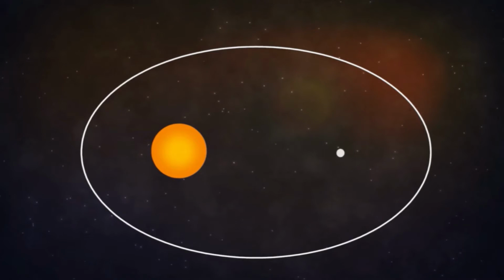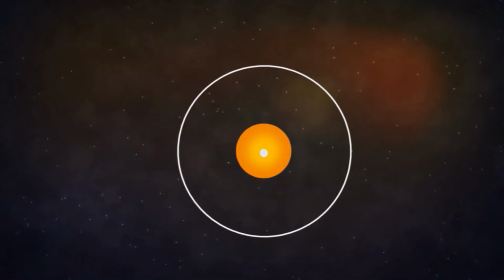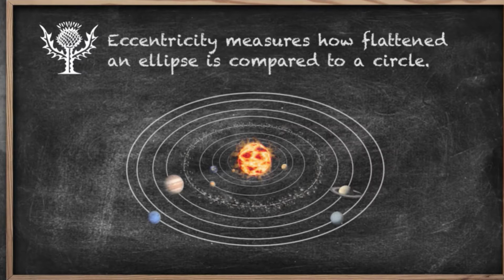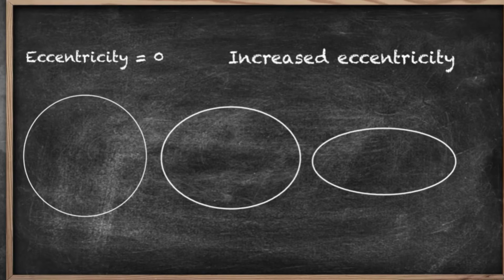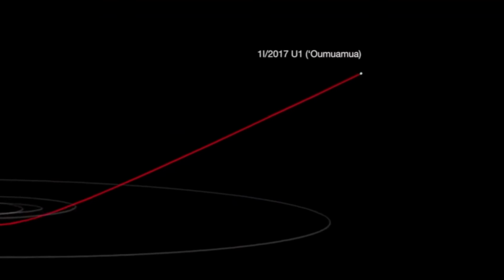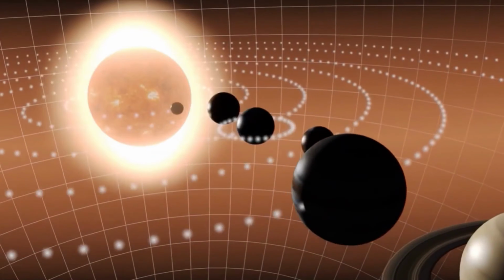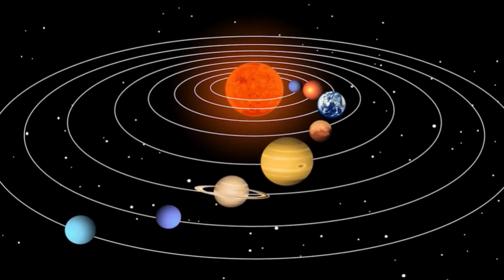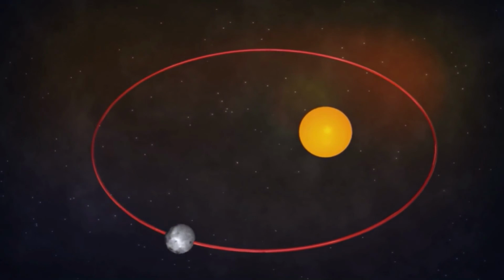Kepler's Laws of Planetary Motion Explained in 5 Questions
Kepler's first law of planetary motion states that all planets move about the Sun in elliptical orbits having the Sun as one of the foca. But what does that actually mean? Well an ellipse is a shape that resembles a kind of squashed circle. Its foci are two points within the ellipse that describe its shape. For any point on the ellipse, the sum of that points distances to the two foci is the same.

The further apart the foci are, the more squashed the ellipse is. If the foci become so close that they are only one focus, you just have a circle. In reality orbits are never perfectly circular. But we do know that the Sun will always be one of the foci of the elliptical path of an orbit. Knowing that the Sun is a focus of the planet's orbit can tell us a lot about the shape of that orbit.

Kepler tells us that orbits are ellipses, which are like circles with some added eccentricity. But what is eccentricity? How do you figure it out? Eccentricity measures how flattened an ellipse is compared to a circle. We calculate it using this equation. So what does that mean? Well, a is the semi-major axis, or half the distance along the long axis of the ellipse. And b is the semi-minor axis, or half the distance along the short axis of the ellipse.

The equation is a way to compare these axes to describe how squashed the ellipse is. An ellipse with zero eccentricity would just be a regular old circle. As eccentricity increases, the ellipse gets flatter and flatter until it just looks like a line. An orbit with an eccentricity greater than one is no longer an ellipse but a parabola if e is equal to one a hyperbola it e is greater than one. For example, the giveaway that Oumuamua, the first interstellar comet, was not from around here was that its eccentricity was 1.2. The eccentricity of Earth's orbit is only 0.0167.

Kepler's third law states that the squares of the sidereal periods of revolution of the planets are directly proportional to the cubes of their mean distances from the Sun. Which what does that mean? Basically it's saying that how long a planet takes to go around the Sun, its period, is related to the mean of its distance from the Sun. That is the square of the period divided by the cube of the mean distance is equal to a constant. For every planet, no matter its period or distance, that constant is the same number.

Kepler's second law tells us that a planet moves more slowly when it's further from the Sun. But why should that be? Well, as a planet orbits the Sun it may not keep a constant speed but it does maintain its angular momentum. Angular momentum is equal to the mass of the planet times the distance of the planet to the Sun times the velocity of the planet. Since the angular momentum doesn't change, when the distance increases the velocity has to decrease. That means when the planet gets further from the Sun it slows down.

Kepler's second law deals with the speed of planets orbiting the Sun. So does it tell us at what point the Earth is moving at top speed? The second law tells us that the Earth moves fastest when it's closest to the Sun, or at its perihelion. That happens in early January. At that point Earth is about 92 million miles from the Sun.

Meanwhile it's at its slowest in early July, at its furthest point from the Sun, or aphelion. That greatest distance is about 95 million miles. That difference of 3 million miles might sound like a lot but Earth's orbit is so vast that it's actually merely circular.